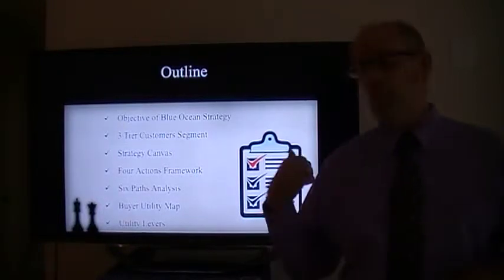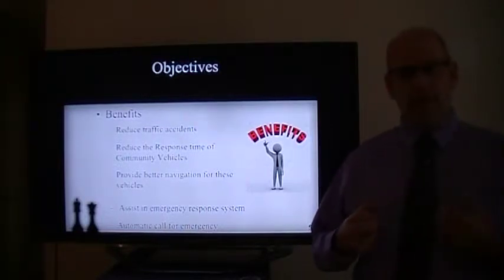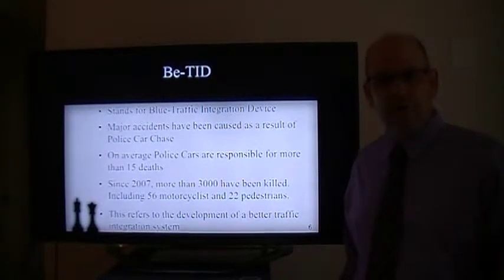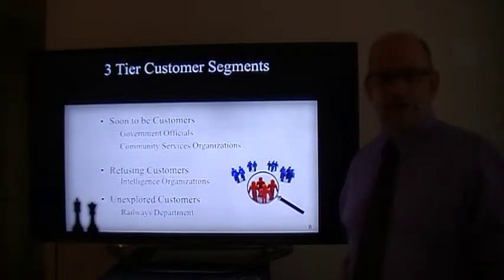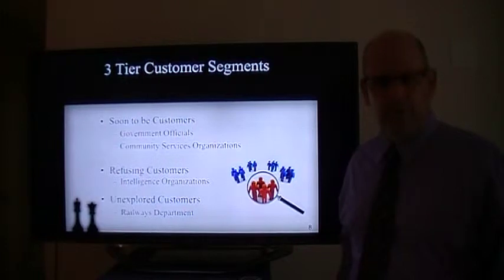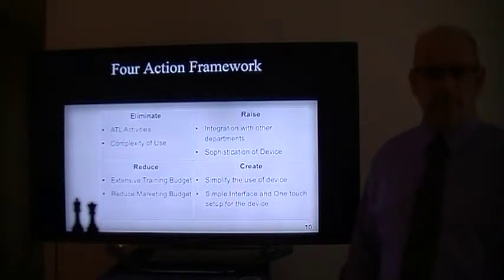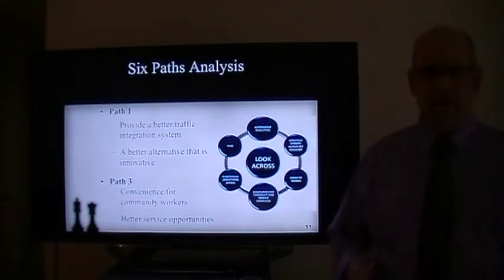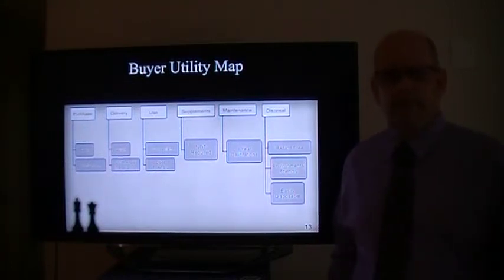Capstone Video for Troy University MSM 6650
Capstone project completed for Troy University MSM 6650. July11, 2014. EZDay4U2